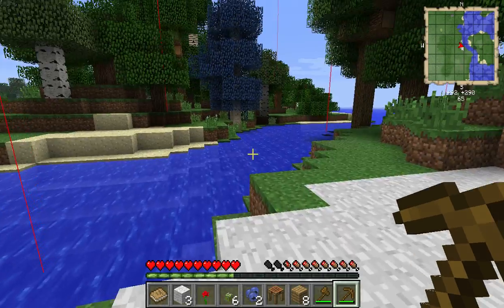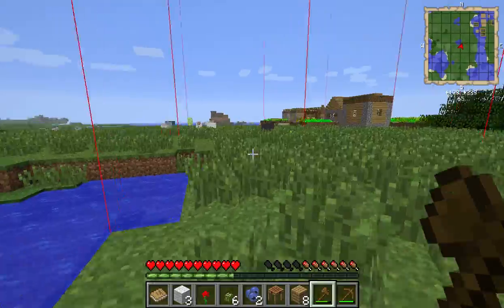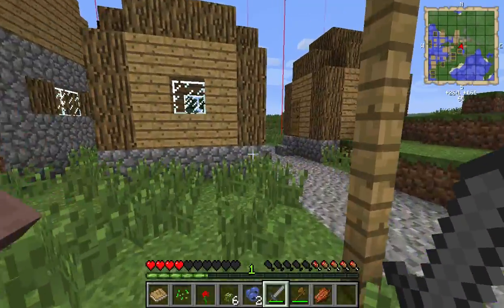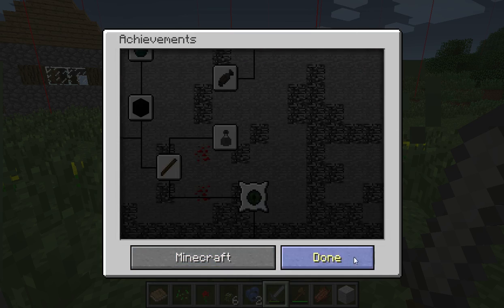Direwolf20 Ep 1: Getting started (sorry about music)